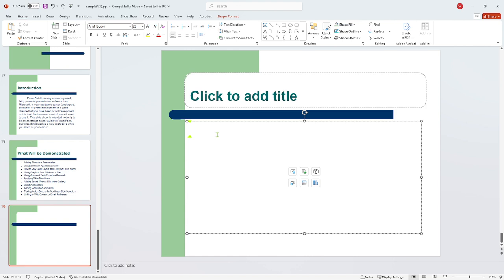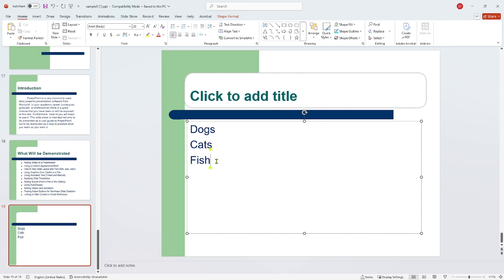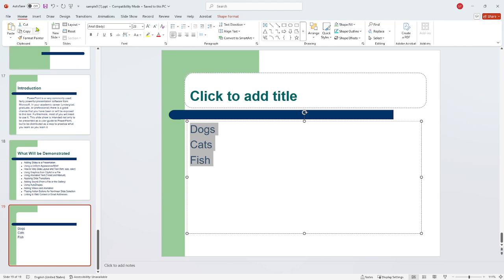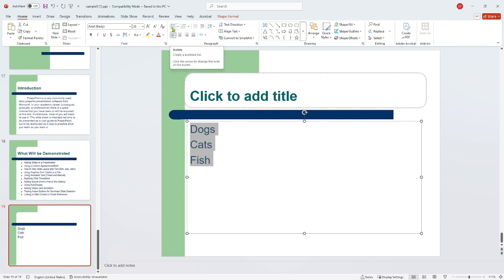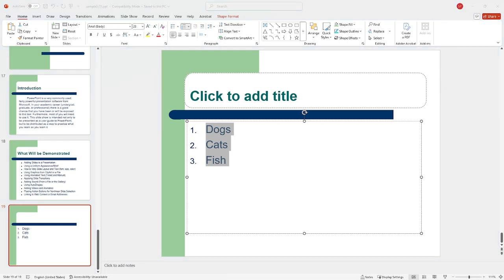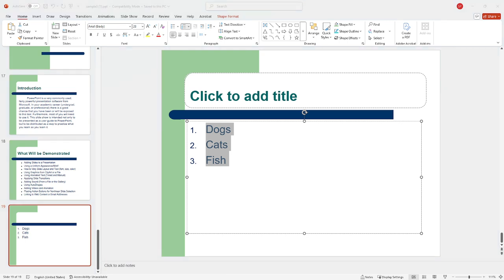How to Create Lists in PowerPoint [Full Guide]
In today's video we cover: how to create infographics in powerpoint, how to add a new slide in microsoft powerpoint?, how to create a zip file in windows 10, how to create multi level numbered bullets in ms word, how to use powerpoint, begginers guide to powerpoint, how to design infographic powerpoint, beginner's guide to powerpoint, how to use powerpoint for beginners, how to create multilevel numbering, insert a new slide in powerpoint, animated slides in powerpoint, powerpoint slide, how to write a reference list